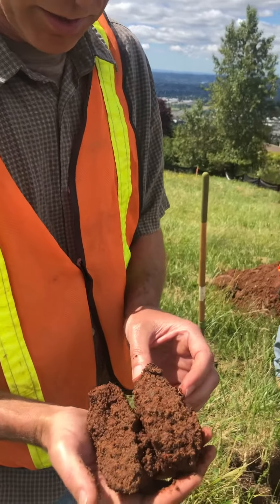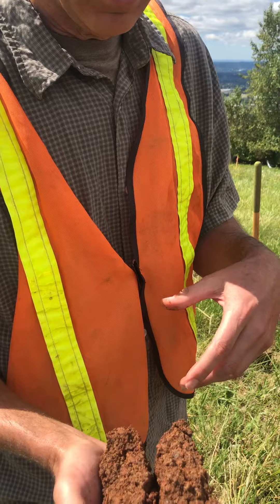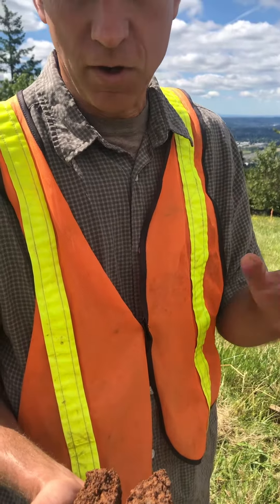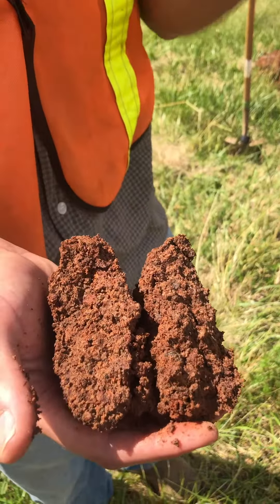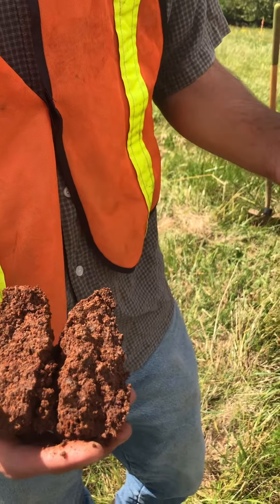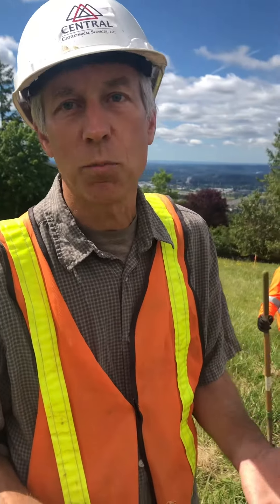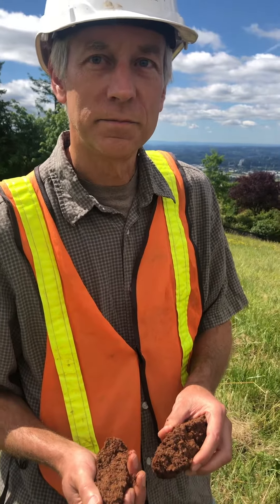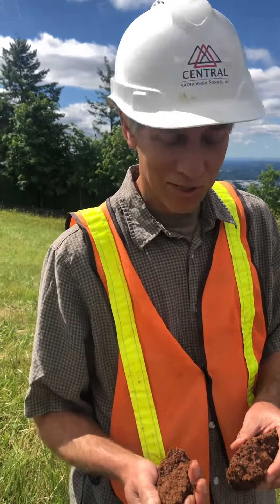Westlake Dev. Grp. Soil Investigation on Mt. Scott